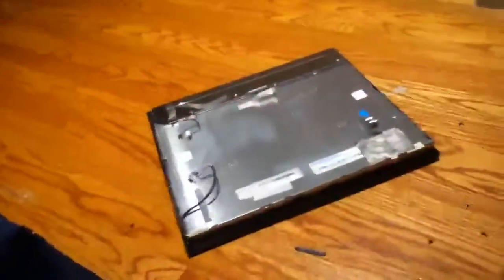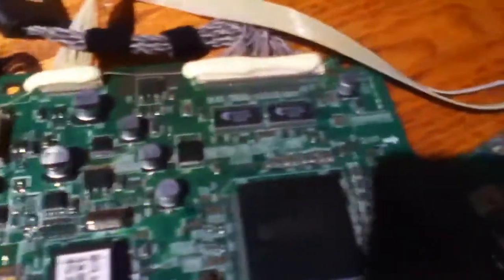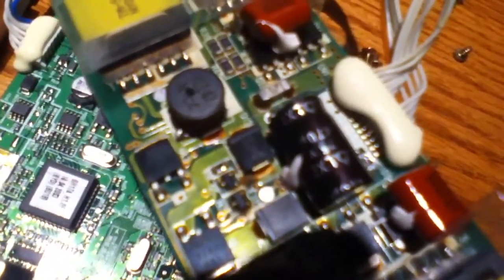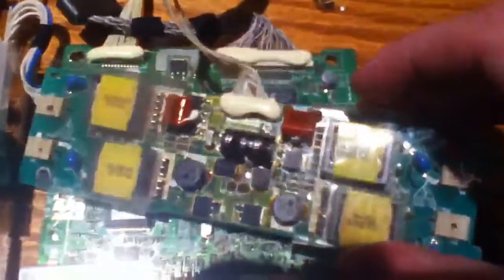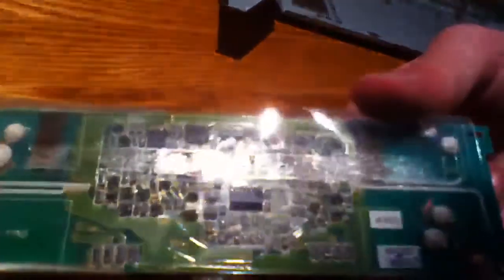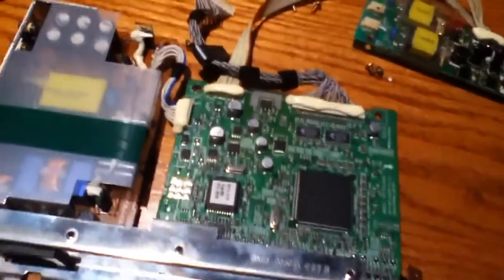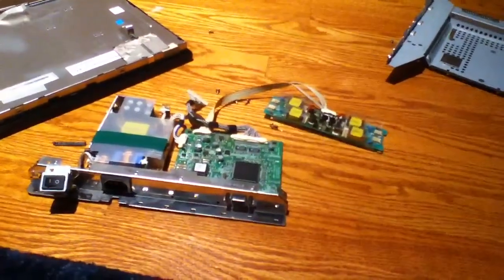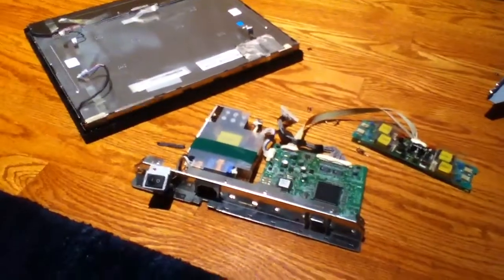Inspection Of Samsung Syncmaster 172N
No real obvious visible issues, now it's a total project